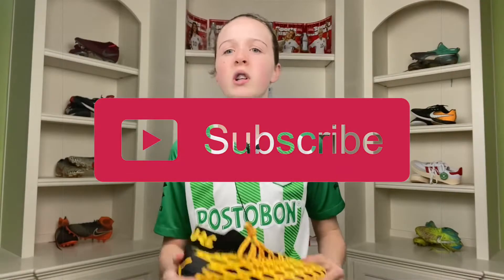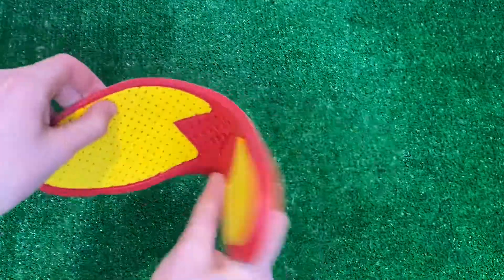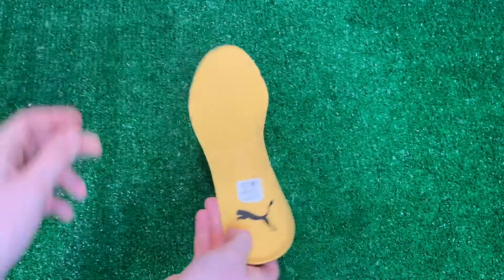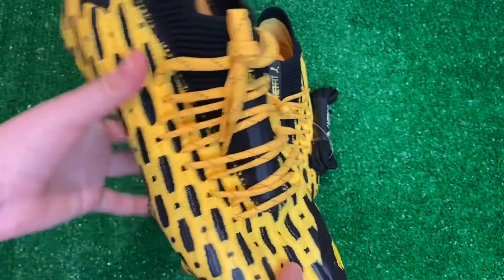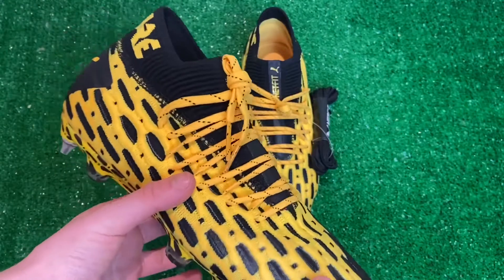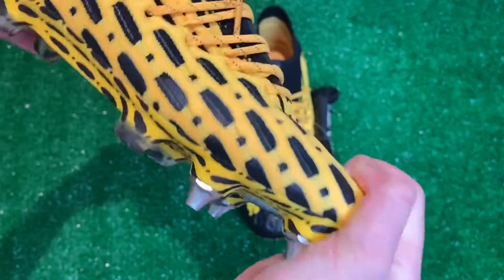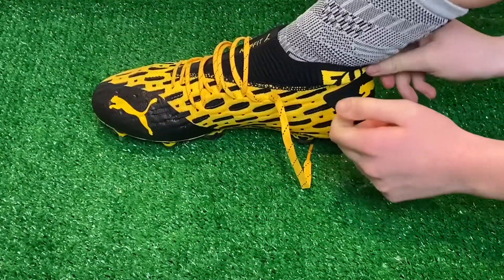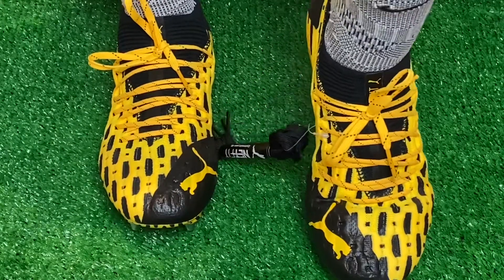Puma Future 5.1 Netfit MxSG| Review + on feet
I hope you guys are loving all these new videos! I have so many good boot reviews coming up!

Freestyle and sneak peaks!

•HELLO10 - $10 off 75+
•499SHIP - $4.99 standard shipping 99+ (not allowed over $1000 or international)

And if you enjoyed...